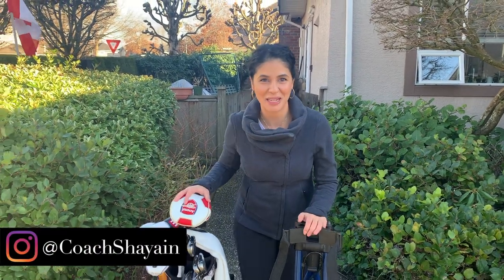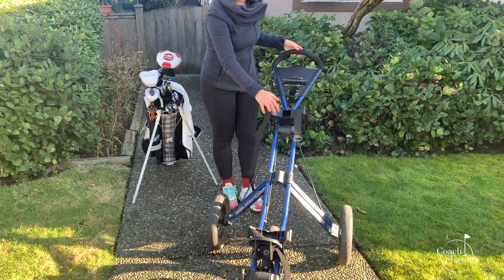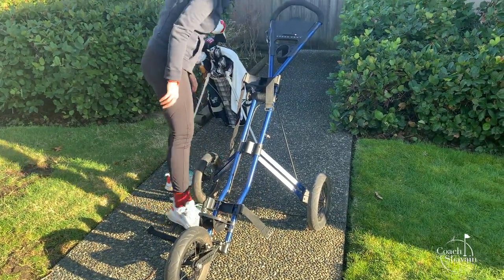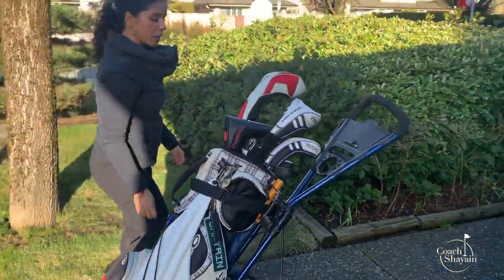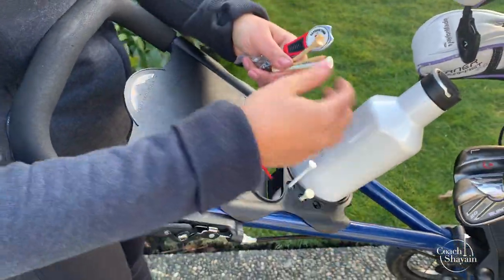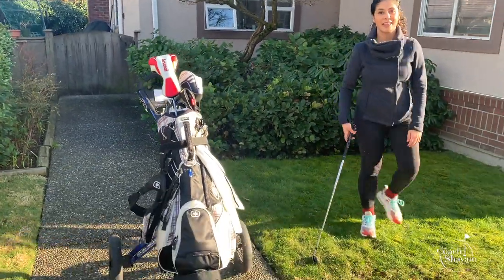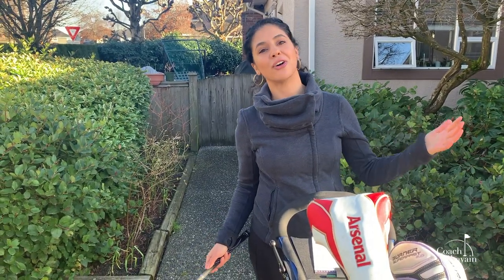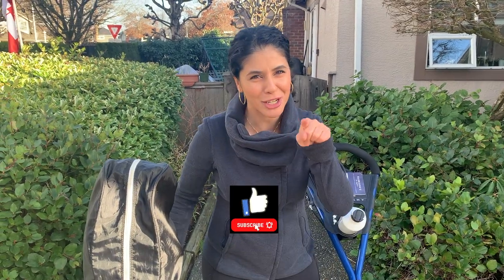How to SET UP your Golf Cart Bag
How to set up your golf cart bag. I know the push cart in golf can give a lot of people trouble setting up. I show you how to set up you golf bag for beginners along with how to set up your golf trolley. In my last video I show you the correct golf club set up and bag set up. What´s in your bag? I know people want to know what is the best pull cart in golf or some might even call is push cart in golf but more importantly they want a golf review on their pull cart and push cart. If you want to know how to arrange your golf cart bag and what the golf bag set up looks like see below for a link to my previous video. It is said if you organise your bag then that is one less item you need to worry about when playing golf.

Download for step by step guidance with the picture. Print it and put it on your golf bag so you can have it on the course or driving range for reference.

00:00 Intro
00:59 Push Cart Assembly
02:03 Push Cart Specs
02:31 How to secure Golf Bag on Push Cart
05:19 Organise Push Cart
07:00 Push Cart Playing Etiquette
07:40 Golf Bag Hood- Water protection
09:05 Breakdown Push Cart- Time to go Home
09:52 Closing Remarks